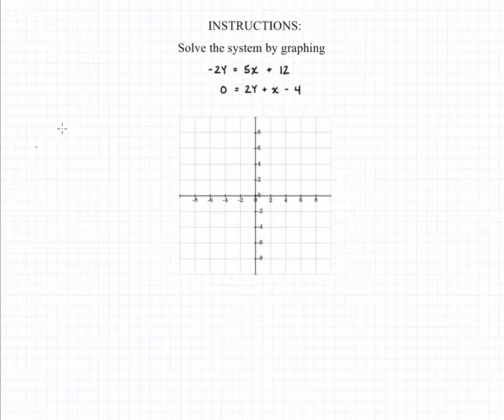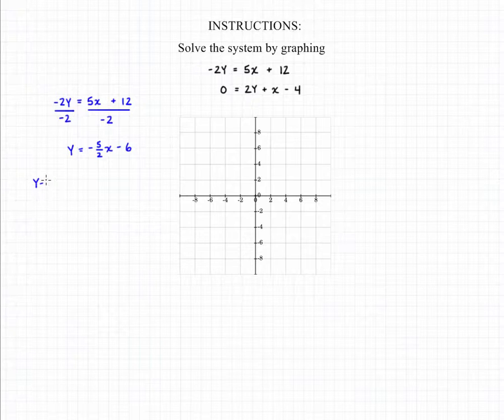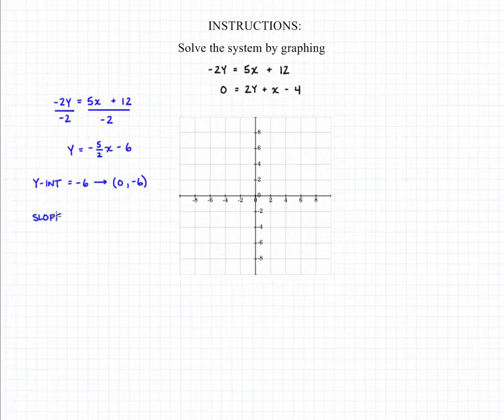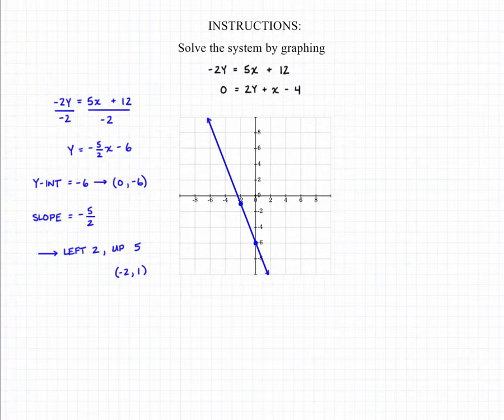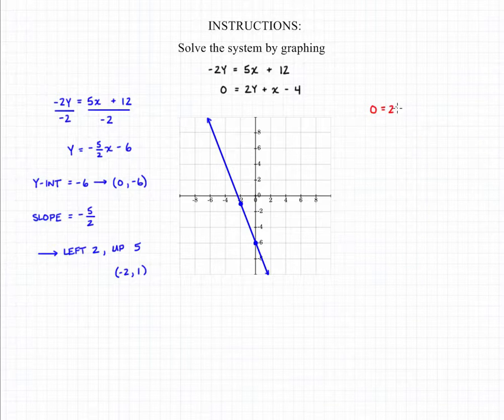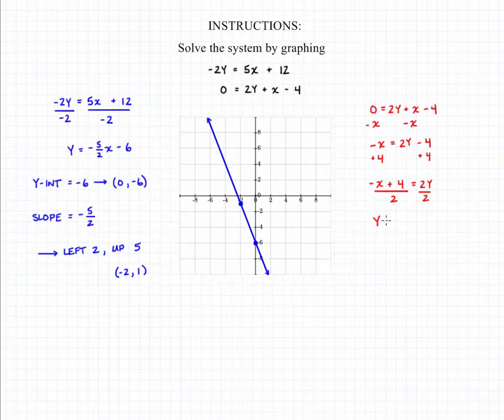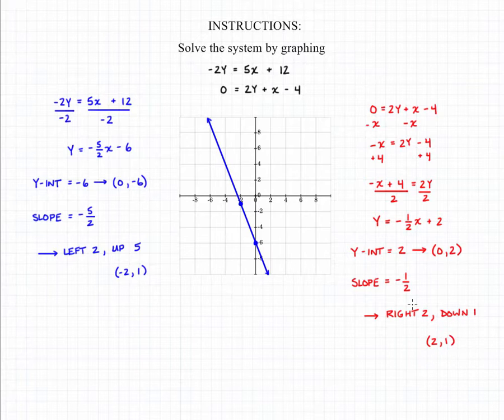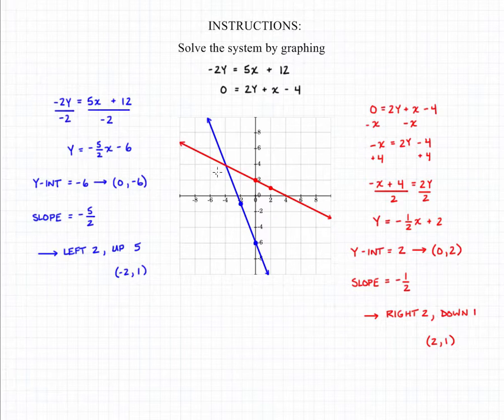Solving SOE by Graphing 2A